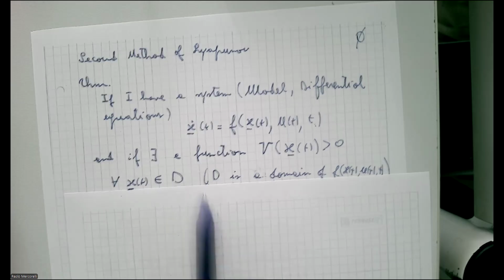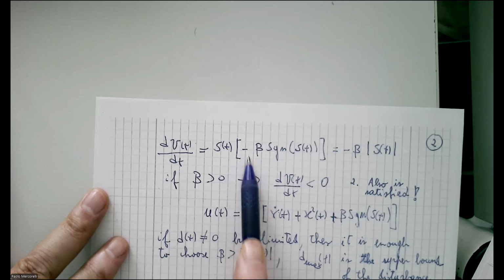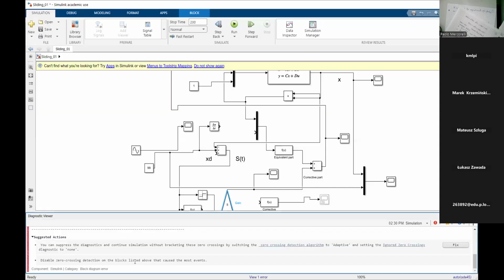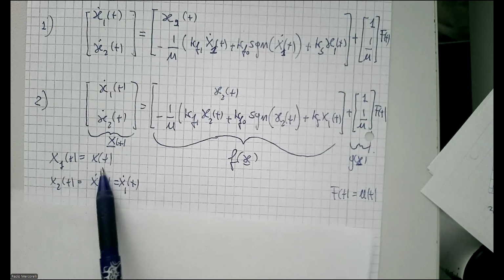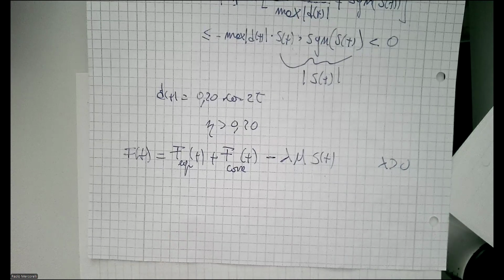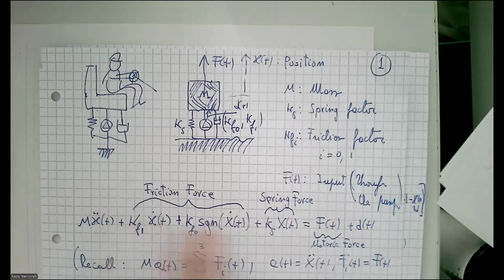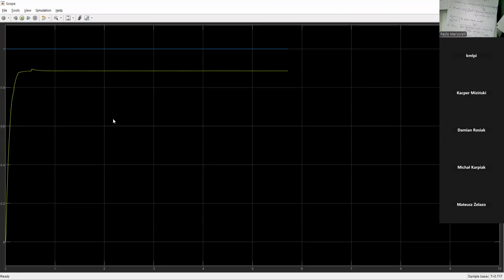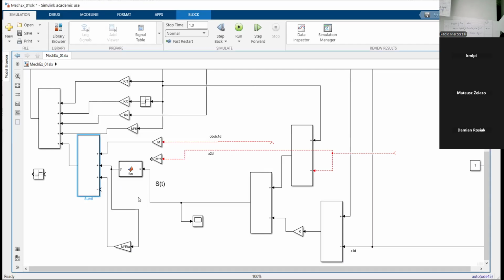Lodz_Leuphana_Lecture_06